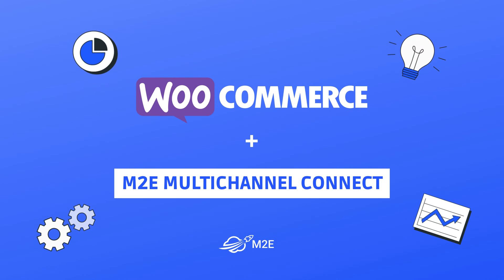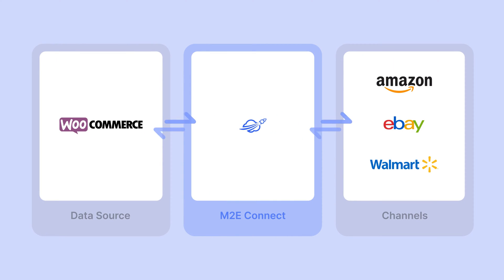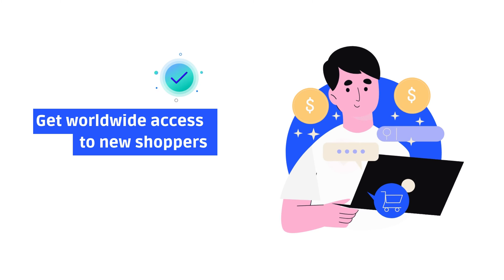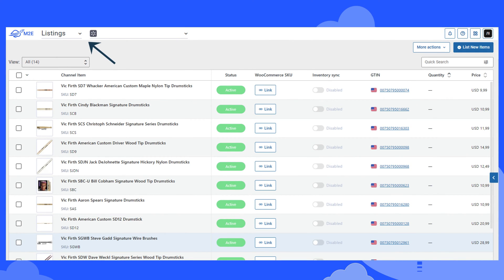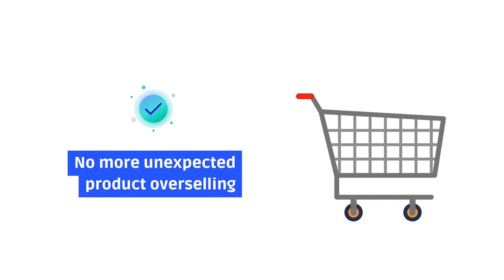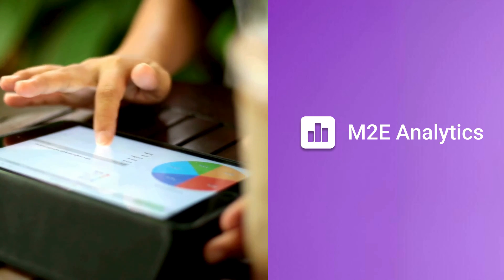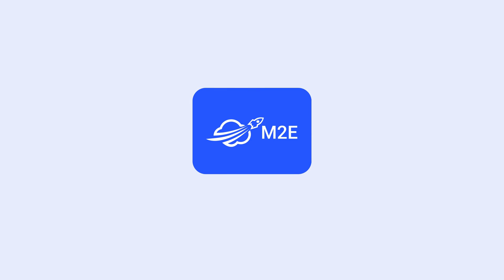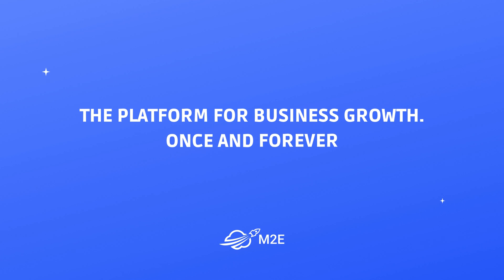Integrate your WooCommerce store with eBay, Amazon, and Walmart using M2E Multichannel Connect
Looking to effortlessly connect your WooCommerce store to top e-commerce platforms like Amazon, eBay, and Walmart?

Meet the M2E Multichannel Connect plugin, which will unlock the potential of your WooCommerce store! The plugin for WooCommerce allows you to integrate with multiple marketplaces and automatically handle order workflows across platforms efficiently. And no more chaos of order management across different sales channels and unexpected product overselling.

0:00 Intro
0:11 What is M2E Multichannel Connect Plugin for WooCommerce
0:34 Improve Listing Performance & Inventory Control
1:09 Benefits of M2E Multichannel Connect for your business
1:43 Outro

Find out how to integrate your WooCommerce store with eBay, Amazon, and Walmart marketplaces. Connect huge marketplaces to WooCommerce with the M2E Multichannel Connect plugin